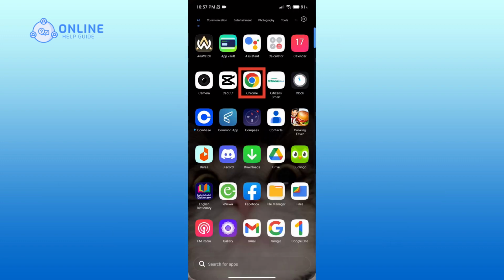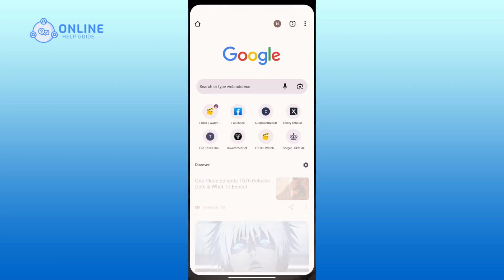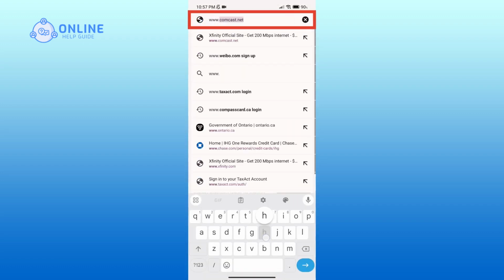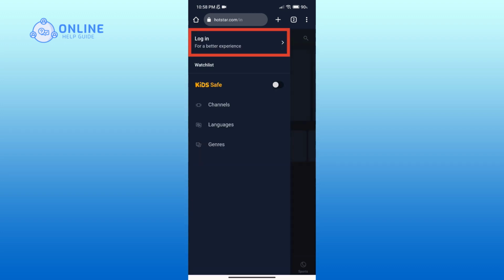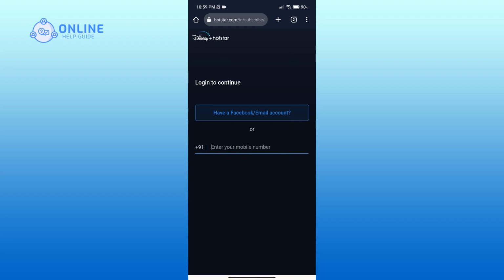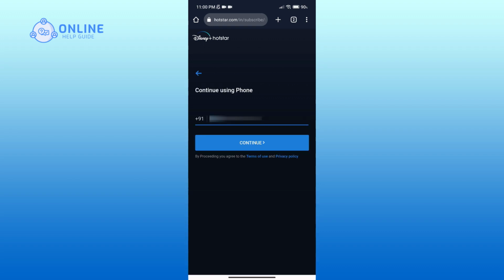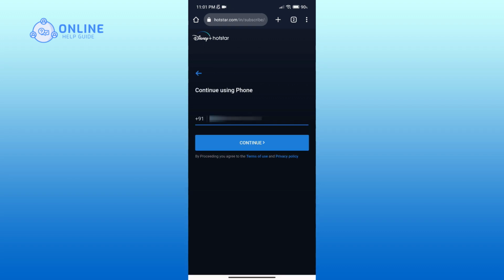Hotstar Account Sign In: How to Login to Your Hotstar Account?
Stay entertained with Hotstar. Follow our login guide to securely access your Hotstar account and enjoy a wide range of content anytime, anywhere.